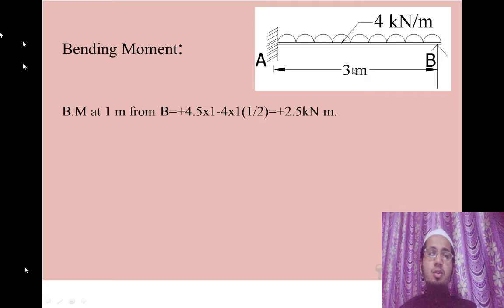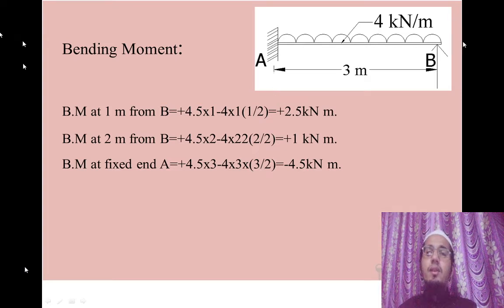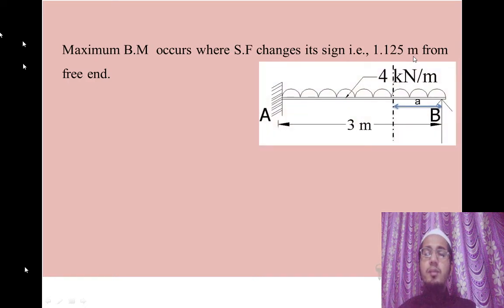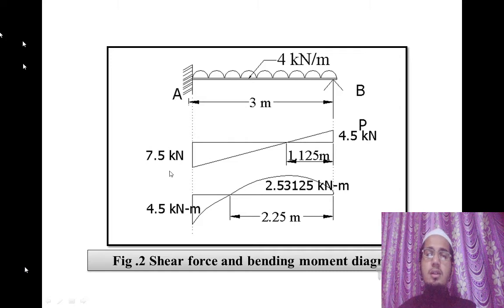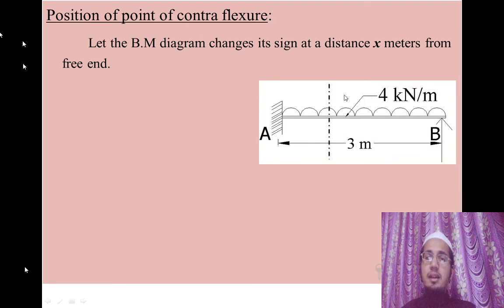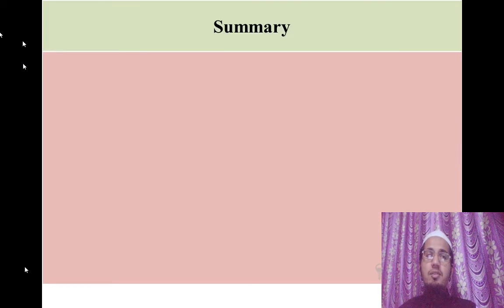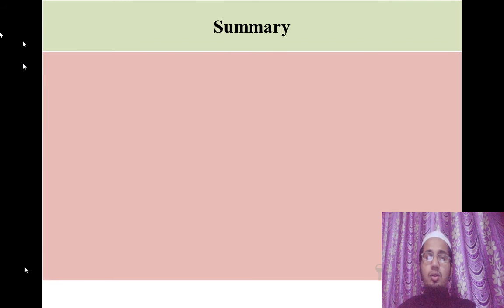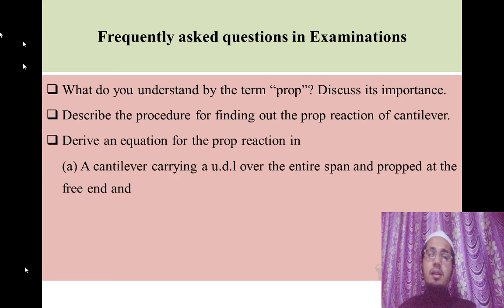Module 03 Fixed Beam || SA-I || Lecture 05.2 (Numericals on Propped cantilever Part-V)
in this video lecture series will study analysis of staticallyIndeterminateBeams i.e,
in this 5th lecture we will continue discussion @propped cantilever and solve a numerical on analysis of Propped Cantilever subjected to udl... also can learn @ SFD &